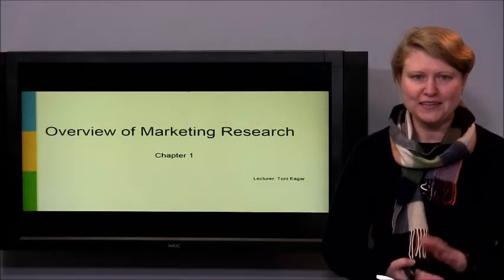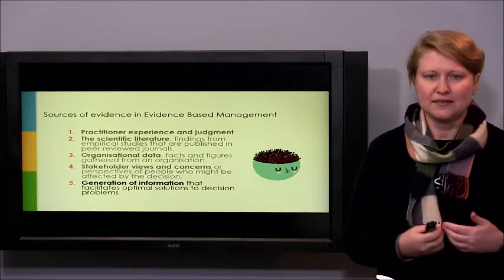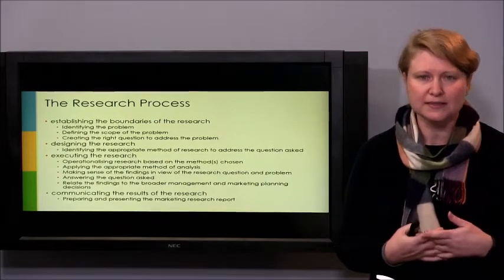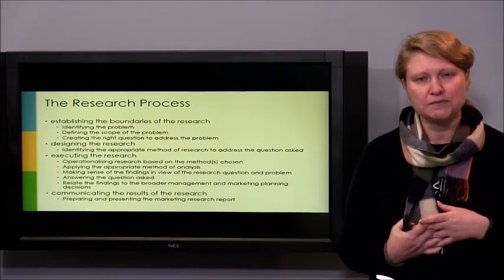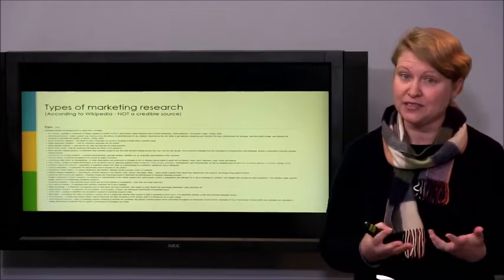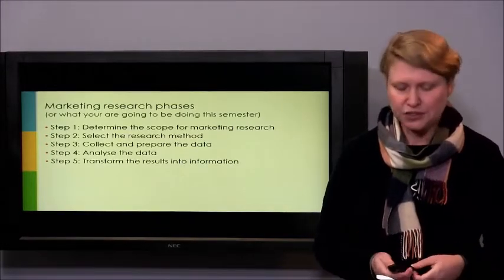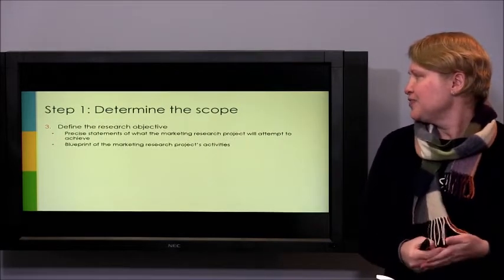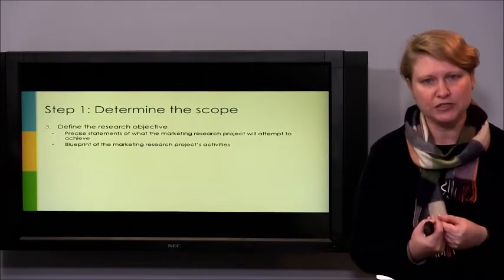Lecture 1 Marketing Research Overview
MKTG2001 and MKTG7060 Overview of marketing research
What is it, what is the process and what are the ethics?